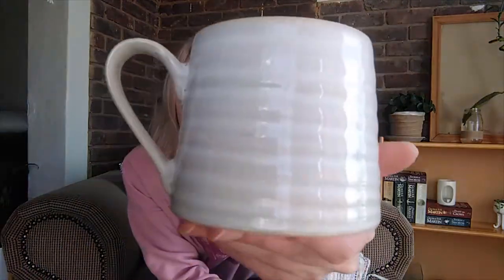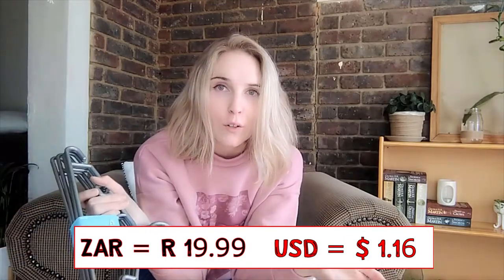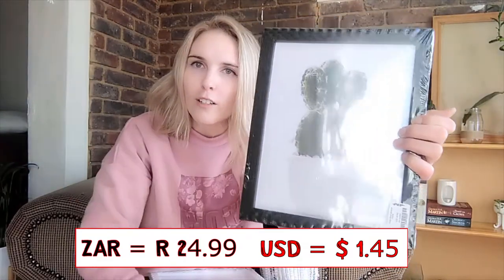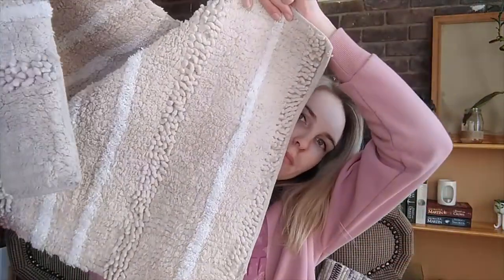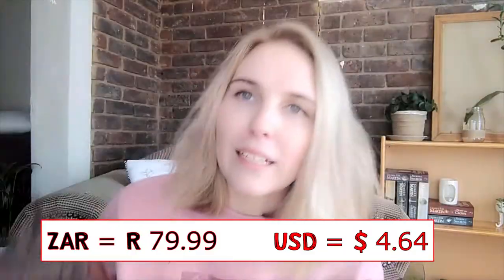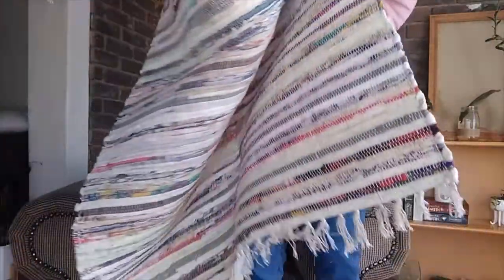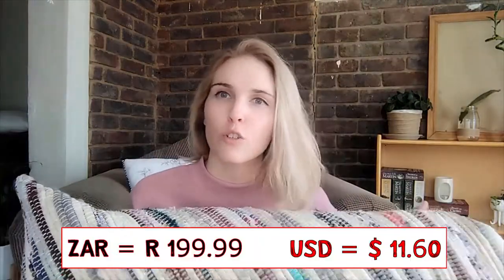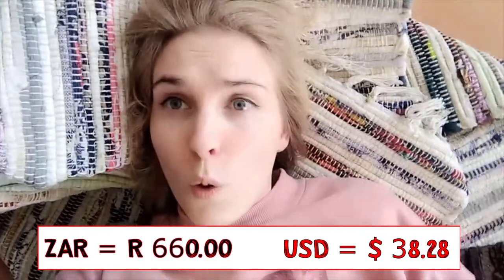The Most Underrated Shop In South Africa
A DECORATION HAUL in South Africa at the most underrated shop in South Africa. Buying Rugs, picture frames, mugs, and everyday home supplies. We all own PEP Home an apology. I was so stoked at how cheap and affordable the items are. The rugs are made from recycled fabrics, denim, and leather.
The picture frames offer free art basically. The mugs are unique and well made. The rugs are good quality and well made. I am a sucker for Recycled and Reused/reusable products.